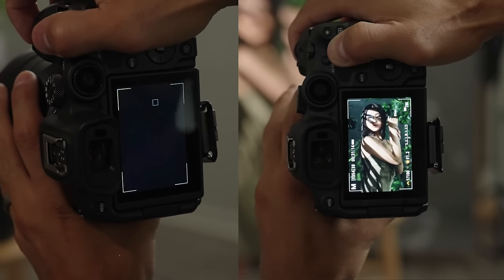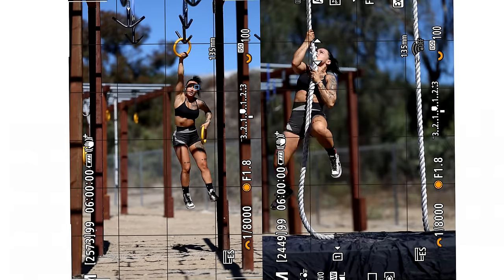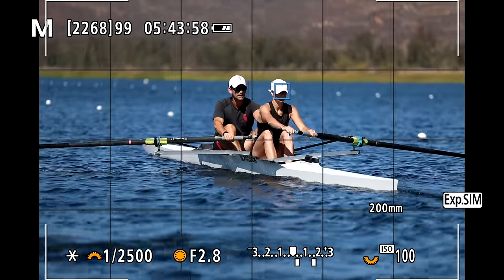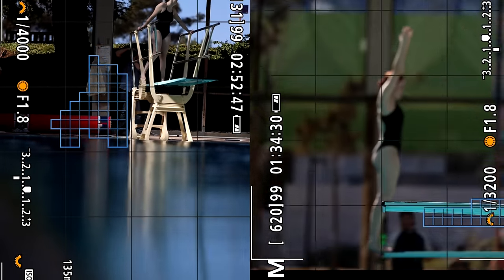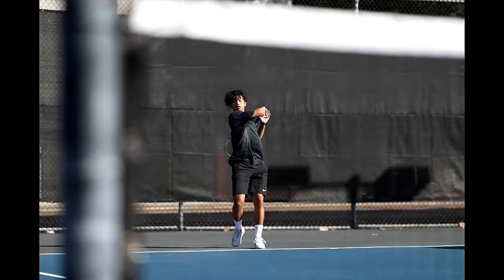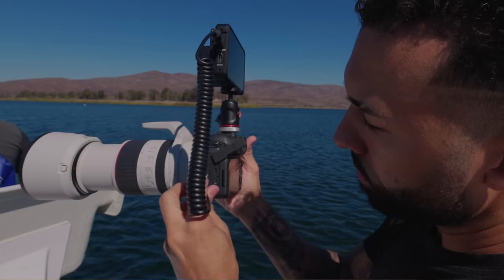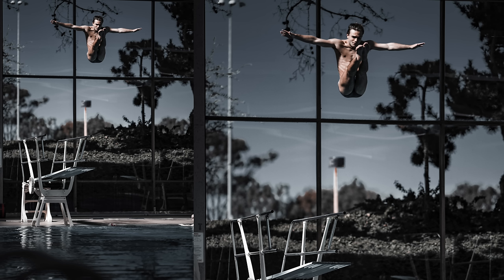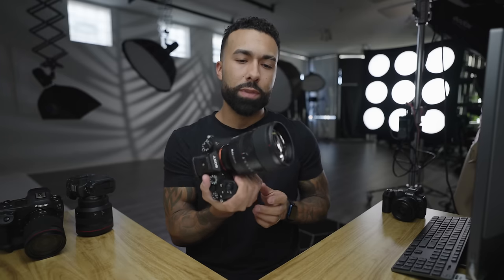48 hours with the Canon R6 Mark II-- Not what I expected! 🤔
PHOTOGRAPHY GEAR
Canon R6 mark II
Canon 135mm 1.8L
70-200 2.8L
How I recorded my EVF

YOUTUBE SETUP
SONY FX3
20MM 1.8